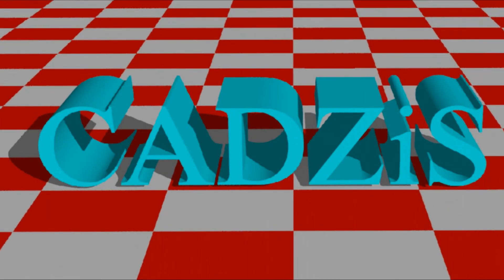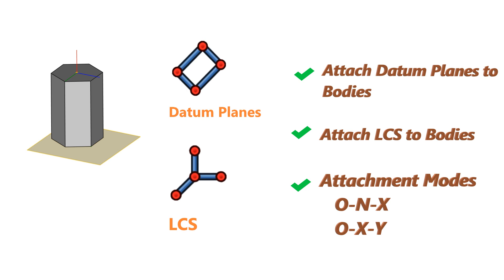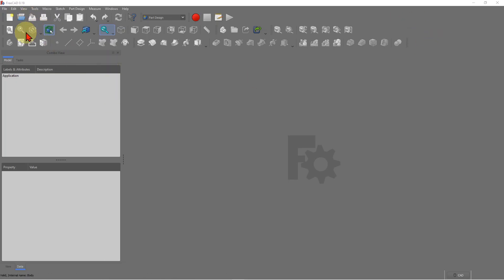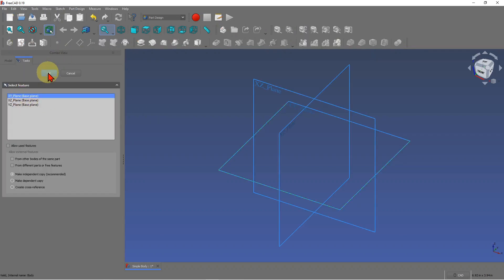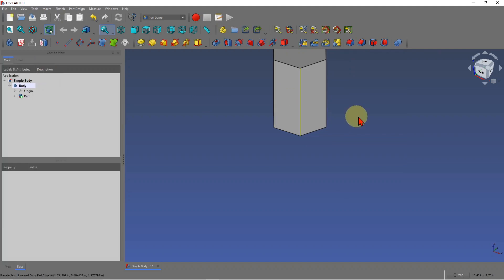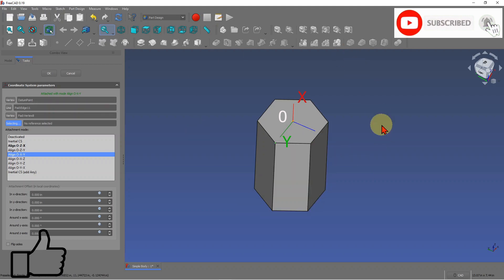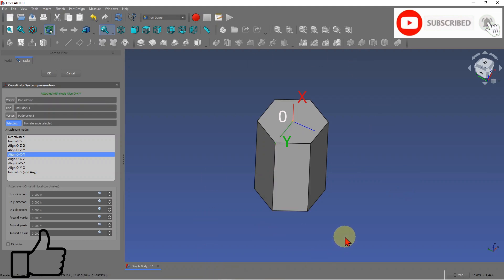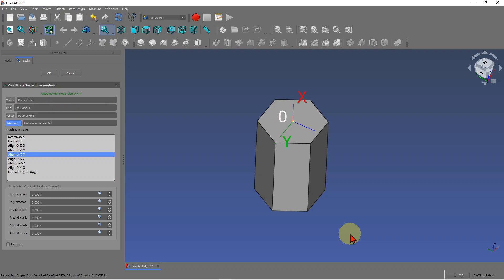FreeCad Tutorial : Datum Planes and Local Coordinate Systems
Datum Planes and Local Coordinates systems are essential building blocks in freecad modeling.
Fully defining the datum planes and Local Coordinates systems (LCS) help to avoid errors in parts and assemblies.

This tutorial video describe how to attach datum planes and LCS to bodies (& fully define them).  Attachment methods include face, vertex, O-N-X  and O-X-Y and few others.

Also, this tutorial show how to use  datum points to  define LCS.

See my prior tutorials on datum planes as well.